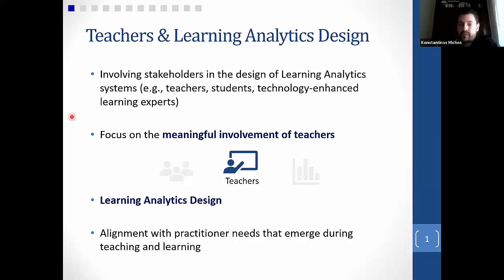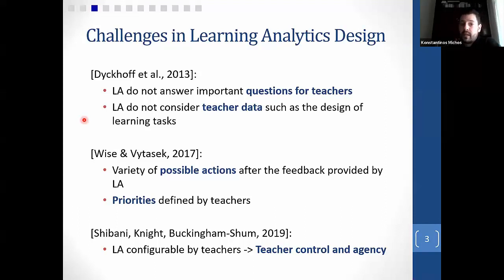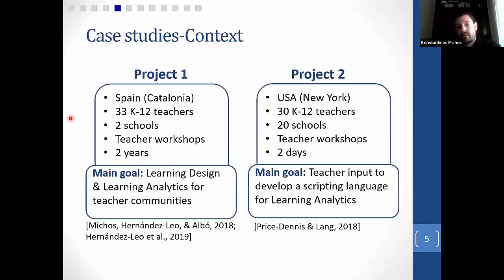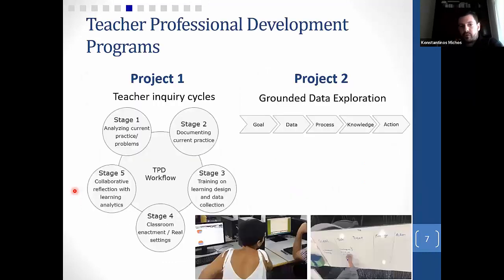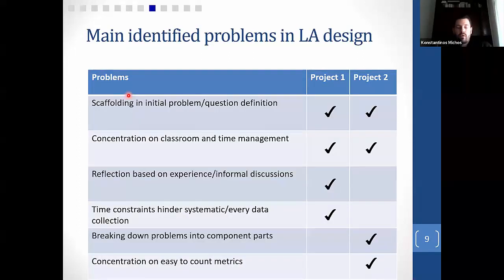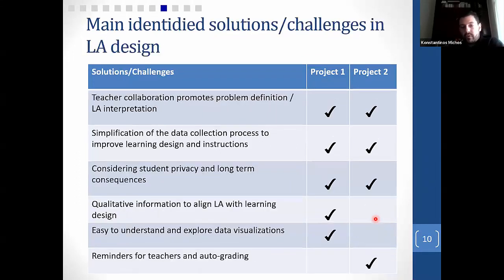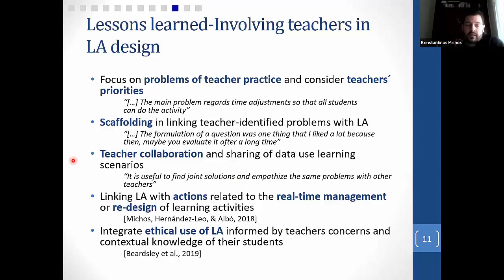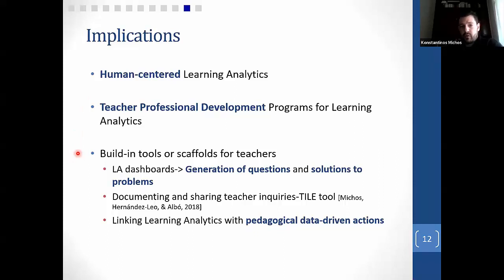Presentation: A3-P1: Involving teachers in learning analytics design: Lessons learned from two ...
Speaker: Konstantinos Michos
Recorded: March 25, 2020
Short research paper

Abstract:
Involving teachers in the design of technology-enhanced learning environments is a useful method for bridging the gap between research and practice. This is especially relevant for learning analytics tools, wherein the presentation of educational data to teachers or students requires meaningful sense-making to effectively support data-driven actions. In this paper, we present two case studies carried out in the context of two research projects in the USA and Spain which aimed to involve teachers in the co-design of learning analytics tools through professional development programs. The results of a cross-case analysis highlight lessons learned around challenges and principles regarding the meaningful involvement of teachers in learning analytics tooling design.